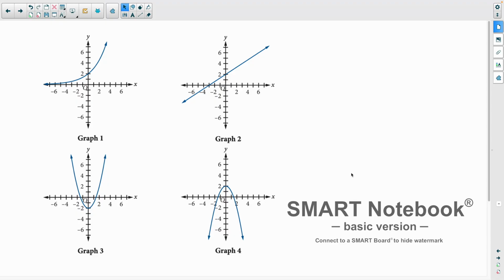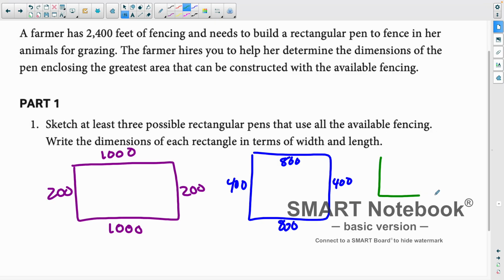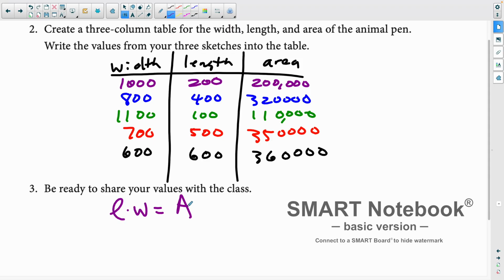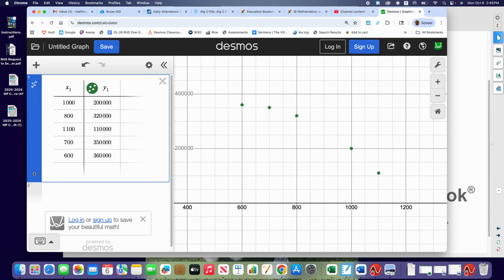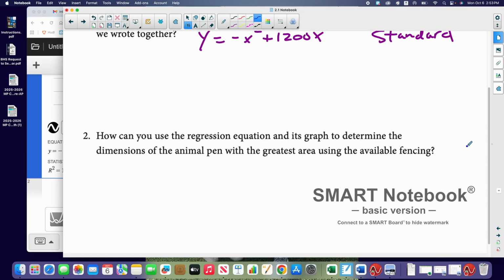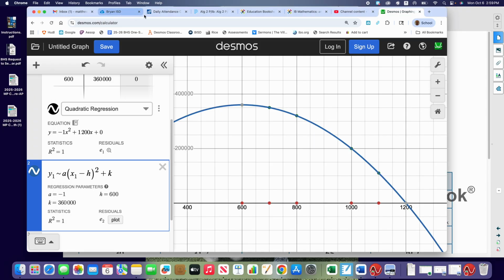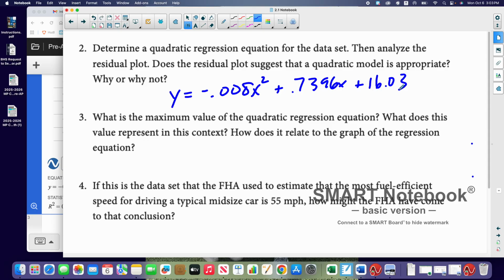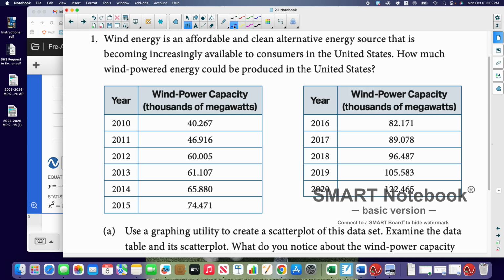A 2.1 Day 12 Oct 6